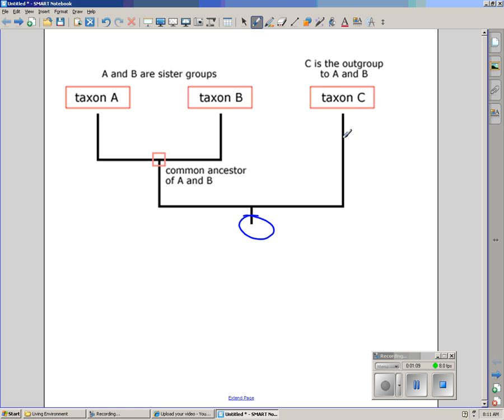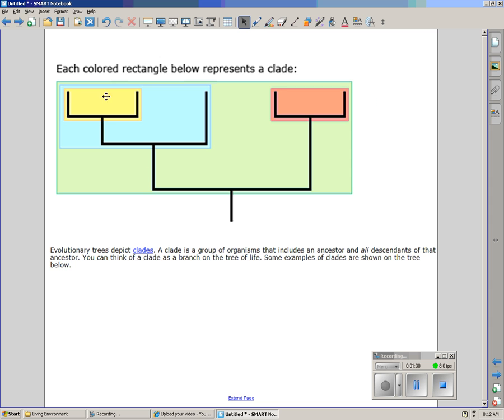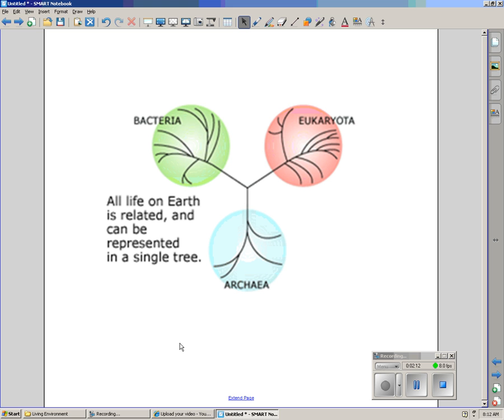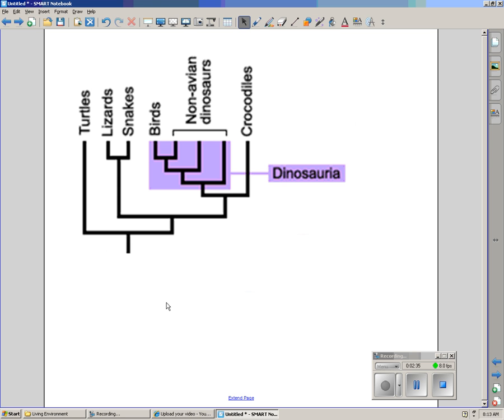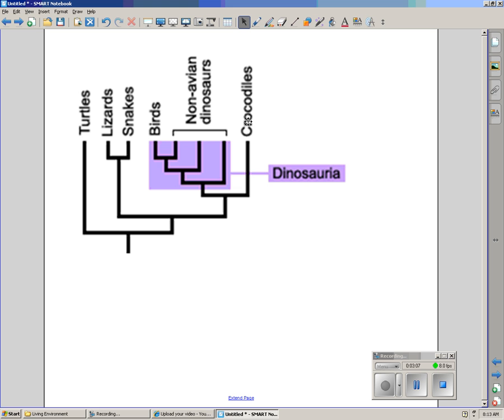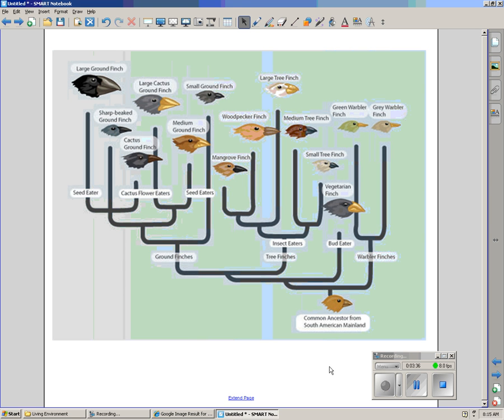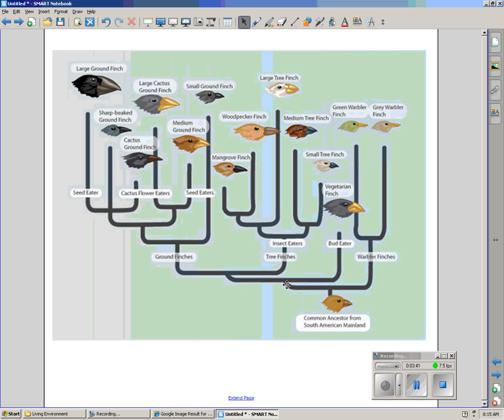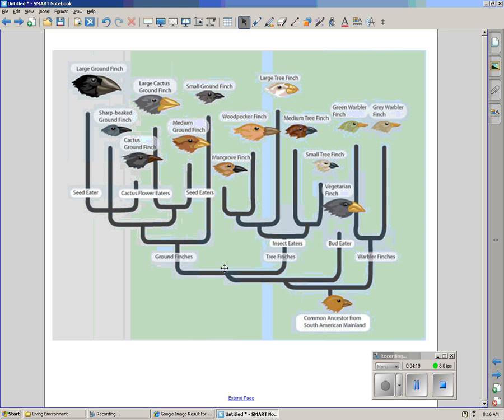Evolutionary Tree Video Lesson.wmv